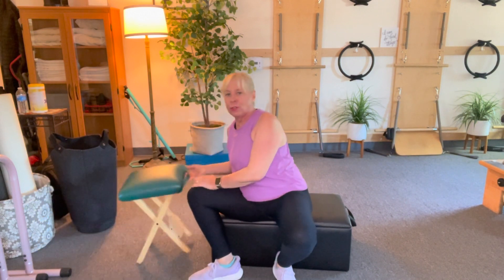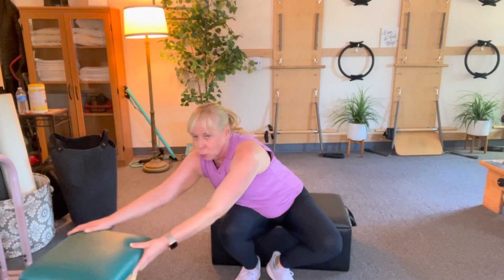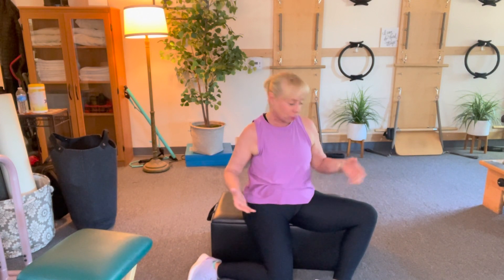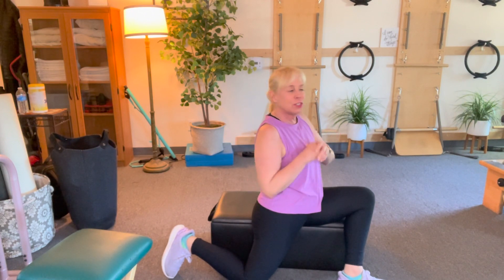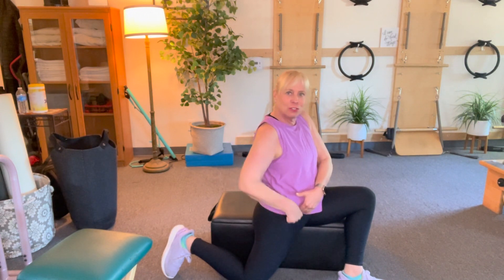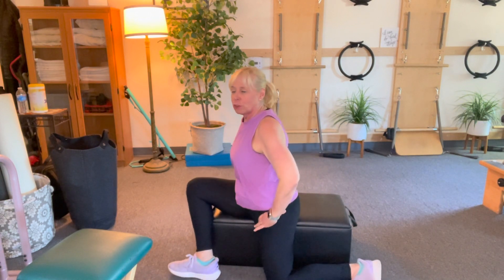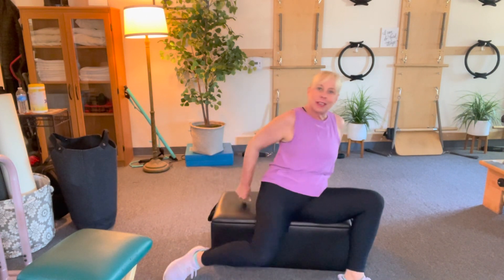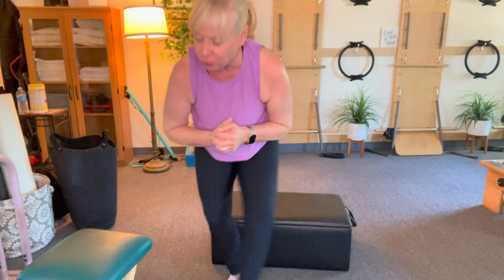Daily Doses of Health: Episode 650 - Hip mobility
This is called  90/90 hip mobility and everyone needs to do it.

Remember the best way to live a longer, more joyful life is through movement. If you'd like to join one of our live classes or become a member and gain access to vault of recorded videos,